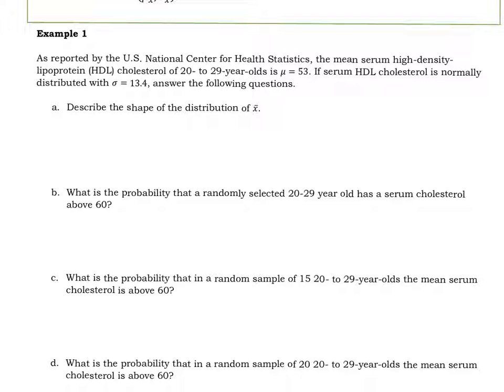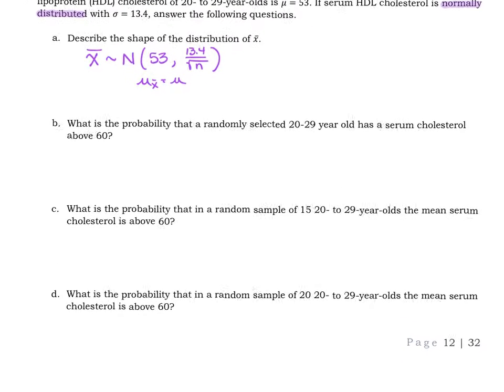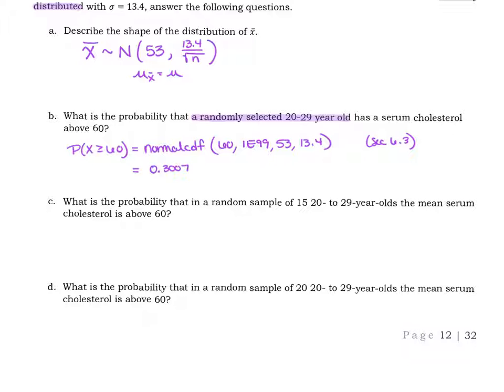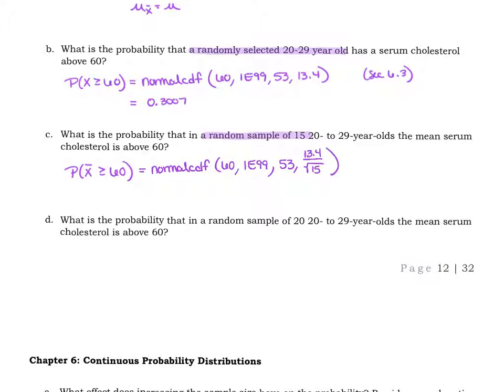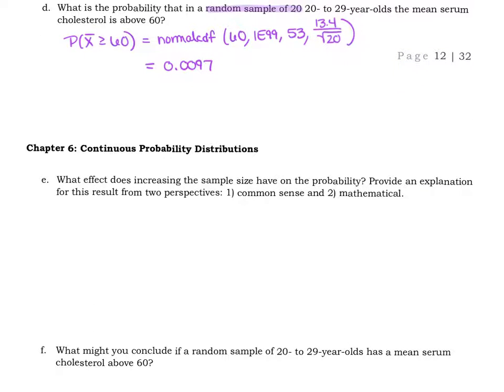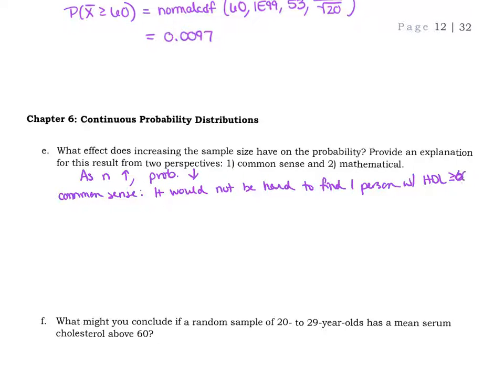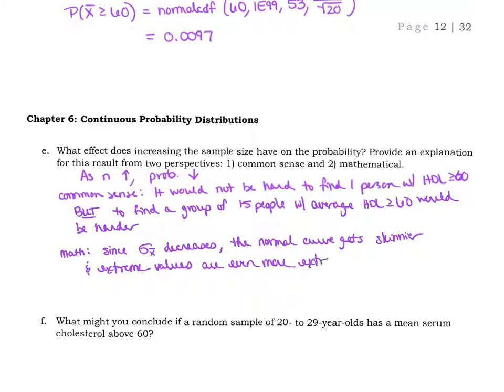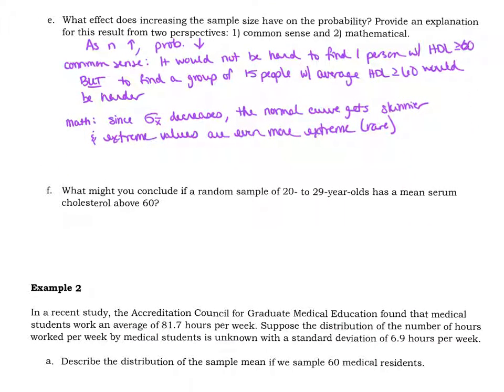Math 111 6.5 pages 12-13 ex 1